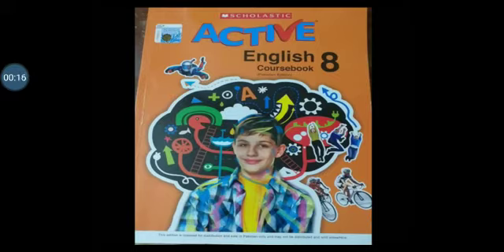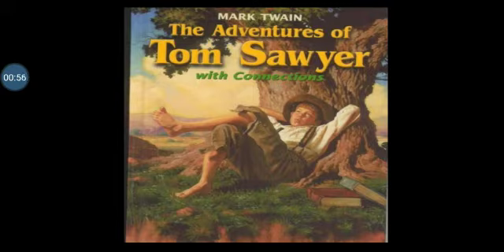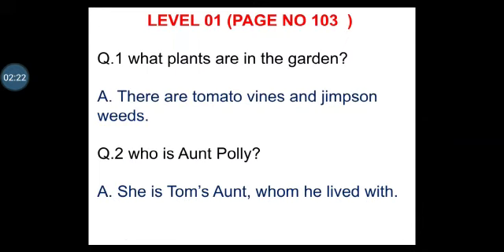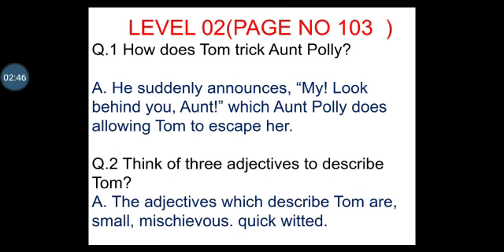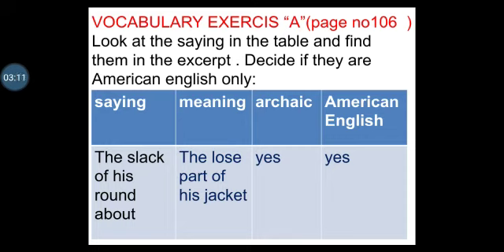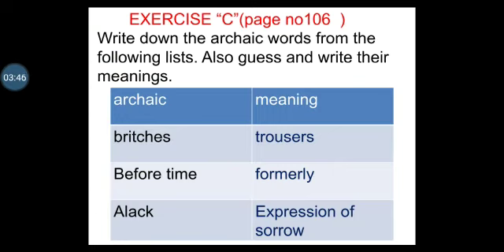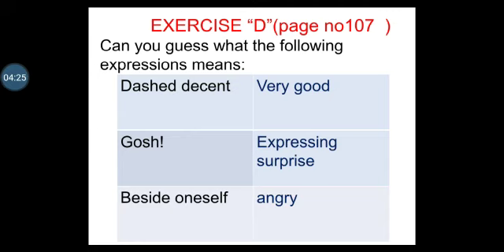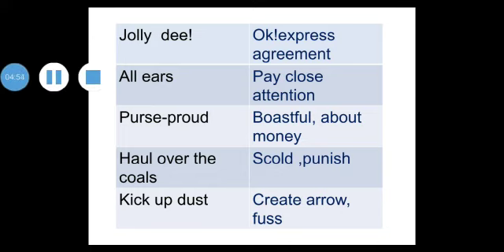Class:Vlll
Subject : English Text
Explanation of Chapter# 8.
Date:11/1/21